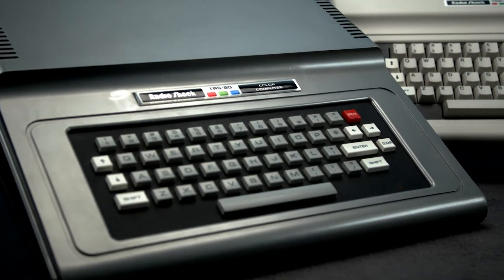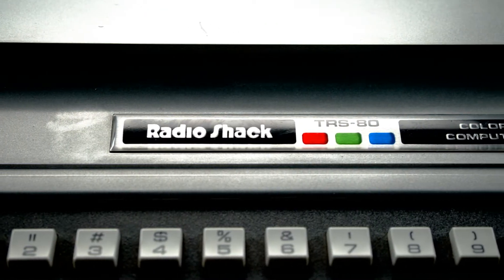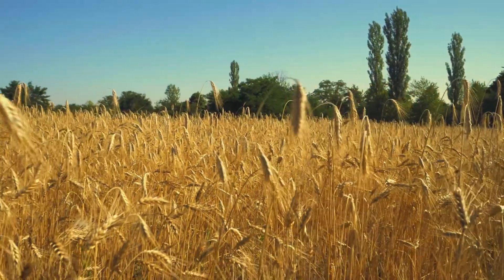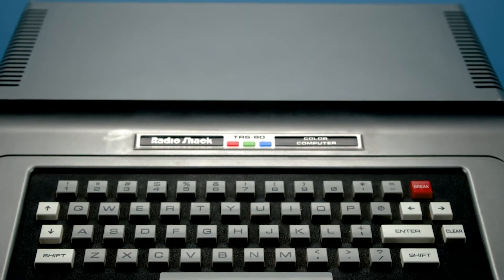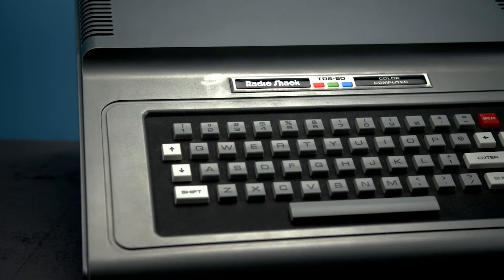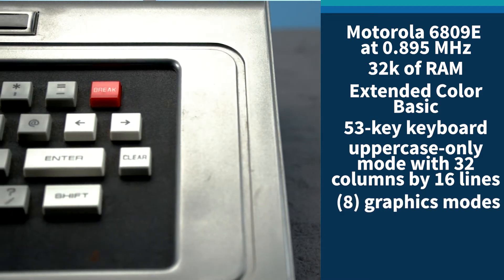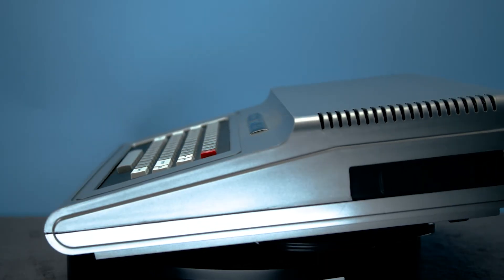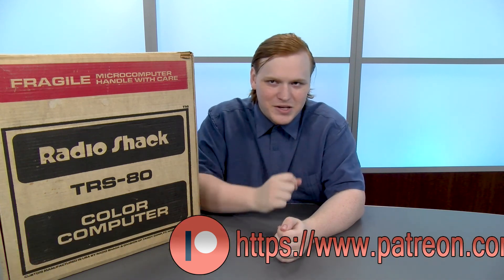The Story of the Tandy TRS-80 Color Computer, A Legendary System- Tech Retrospective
It's time for us to celebrate septandy , the time when us retro computer geeks appreciate the awesomeness that was Tandy. We begin this year by covering the legendary TRS-80 Color Computer first sold in Radio Shacks stores in 1980. The TRS80 CoCo was an amazing system for those looking to play games or learn BASIC programming.